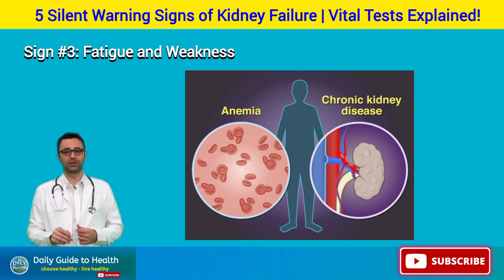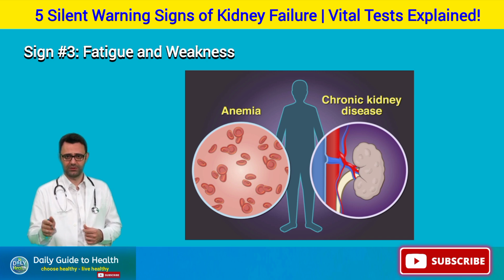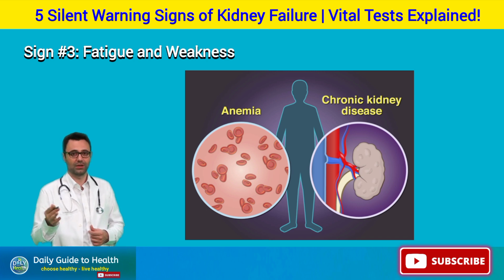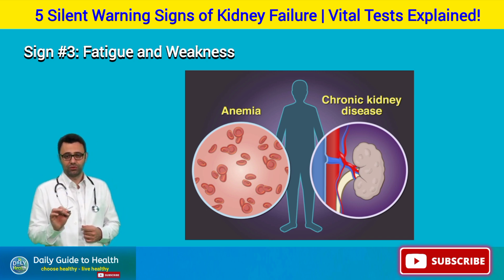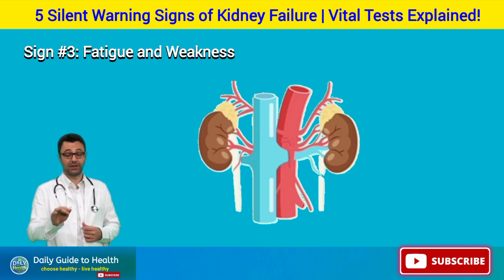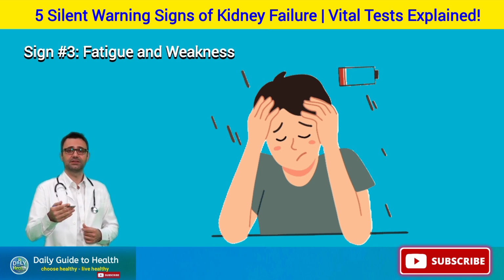TOP 5 Early Warning Signs of KIDNEY Failure That You Must Know!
Are your kidneys trying to warn you?

Kidney failure often shows silent symptoms until it's too late. In this video, we reveal the 5 early warning signs of kidney failure that you must know. Learn how to spot kidney problems before they become life-threatening and discover the essential tests that can save your life.

Whether you're experiencing fatigue, swelling, back pain, or changes in urination, this video breaks it all down in simple terms. Protect your health and stay informed!

Timestamps:
00:00 - Intro
00:50 - Sign #1: Changes in Urine
03:33 - Sign #2: Swelling in Feet and Ankles
05:55 - Sign #3: Fatigue and Weakness
09:50 - Sign #4: Shortness of breath
13:35 - Sign #5: Change in Urine appearance
17:42 - Bonus Must-Do Tests for Kidney
18:24 - outro

Don’t wait—early detection is key to avoiding kidney damage.

Welcome to Daily Guide to Health your source of inspiration and trusted knowledge for living stronger, longer, and healthier!

At Daily Guide to Health, we focus on helping seniors take charge of their wellness through practical tips, smart nutrition, and proven lifestyle strategies. Whether you're in your golden years or supporting someone who is, our content is designed to make senior health simple, enjoyable, and effective.

We believe that senior health is about more than just avoiding illness – it's about thriving, moving with energy, and enjoying life every day. From meal ideas to mobility tips, Health Weekly brings fresh insights for seniors who want to feel their best.

Join a growing community that puts senior health.

Top 5 Silent Warning Signs of Kidney Failure You Must NOT Ignore | Vital Tests Explained!